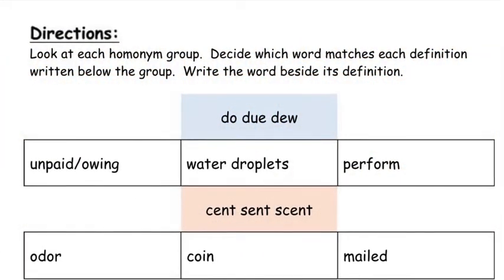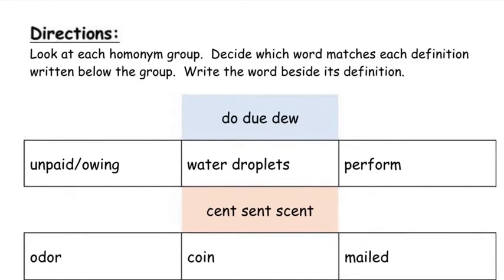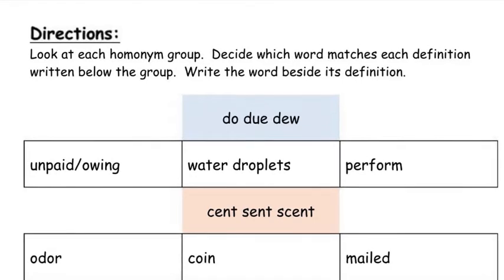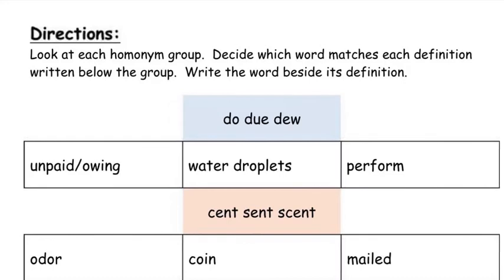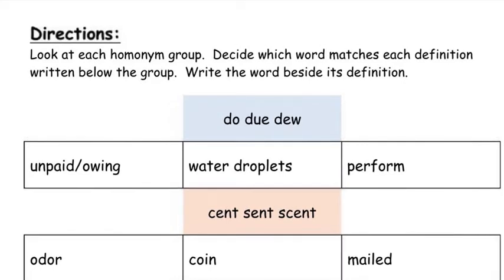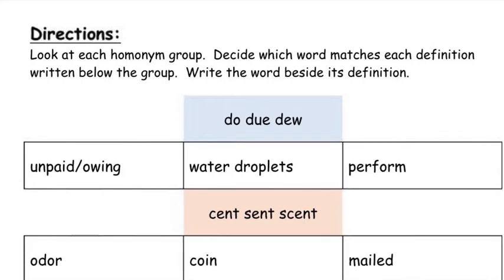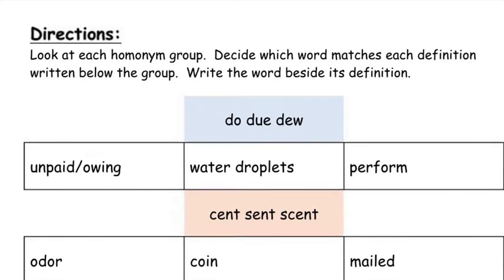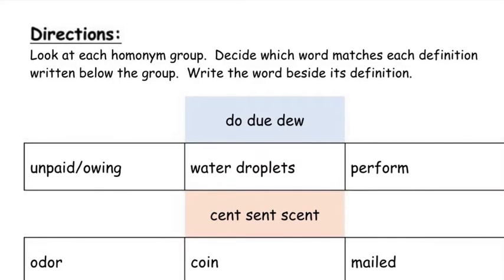Homonyms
Picking the right word with the right meaning for the sentence can be tricky when it comes to homonyms.  Learn more with Mr. Jesus.